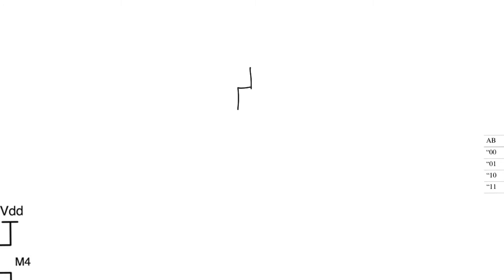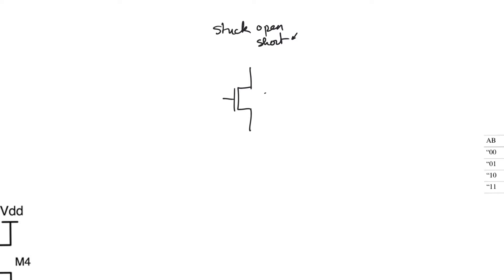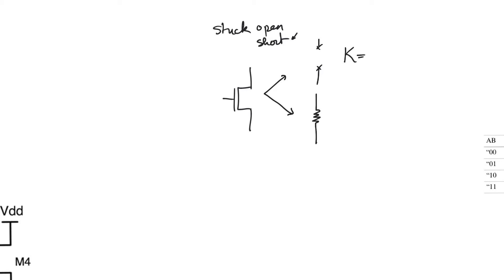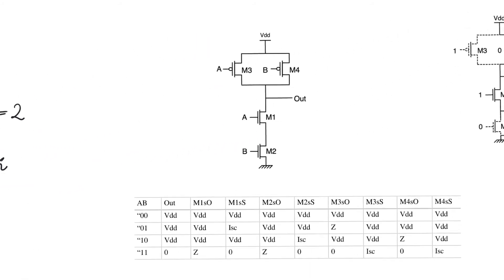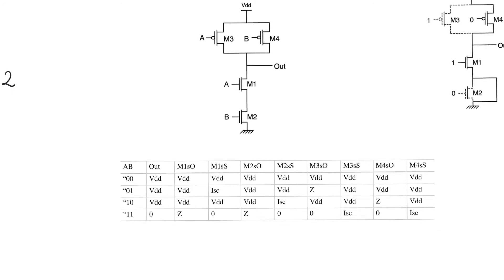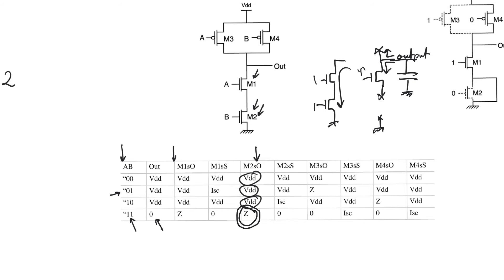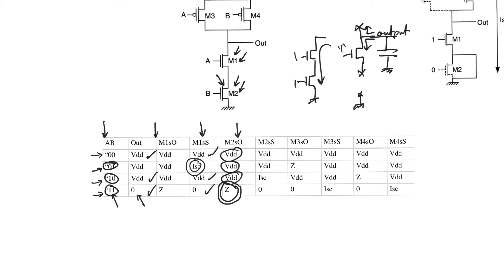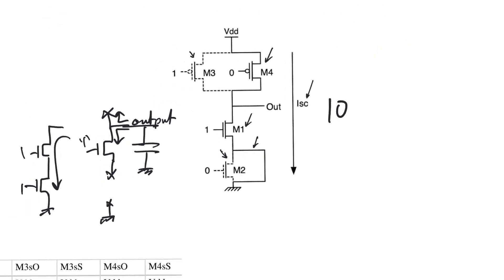14.6. Stuck open/short fault model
Fault models are ways to represent defects at a certain level of abstraction. The stuck open/short model is an easy to understand model for fault representation at the circuit level. However, we must approach and interpret the results carefully.